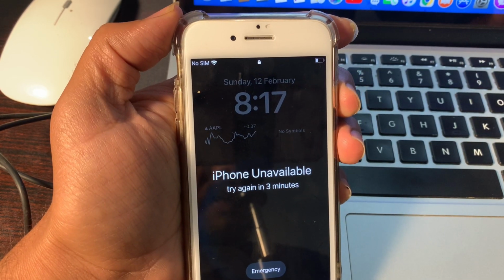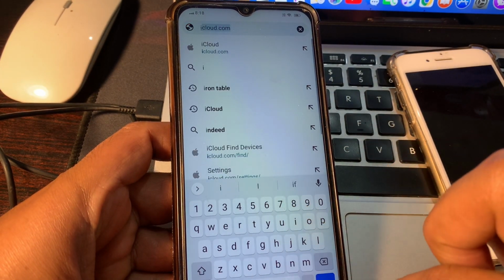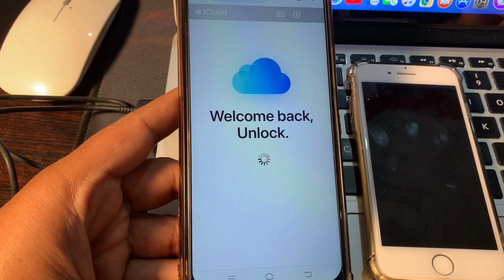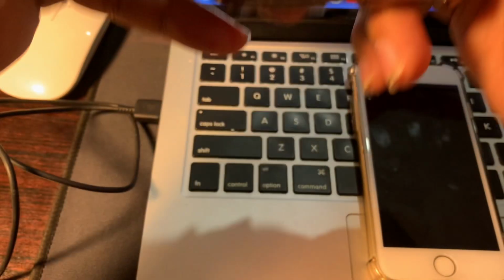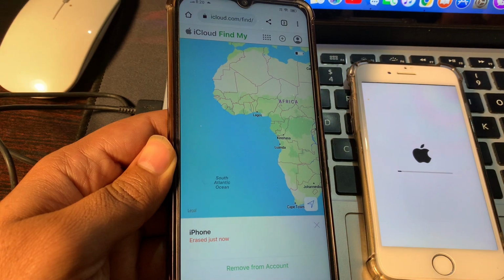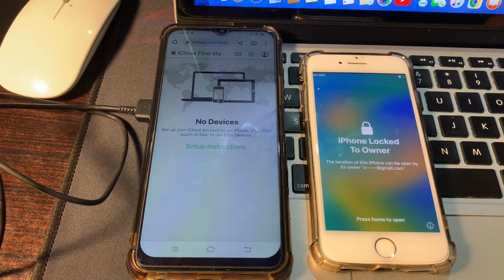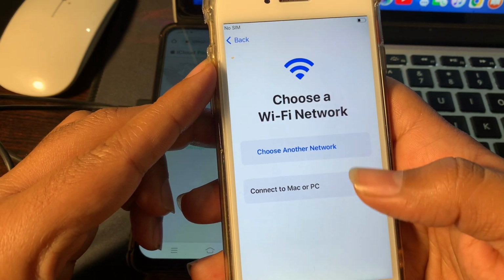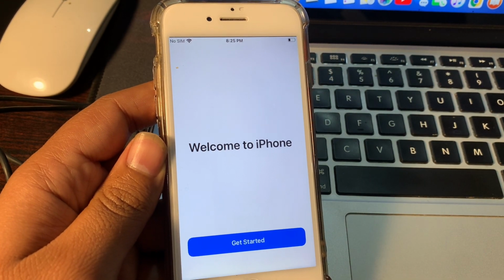How to Fix iPhone Disabled Connect to iTunes Without Computer | iOS 17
Hi Everyone Well Come to My Channel. In this video I gonna Show you " How to fix iphone disabled connect to itunes without computer  " on Your iPhone and Android Phone .